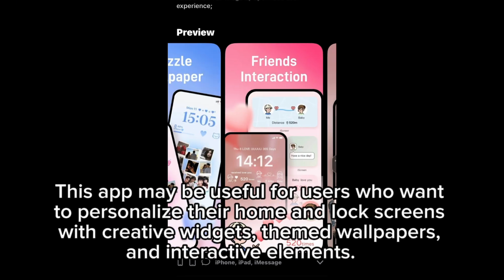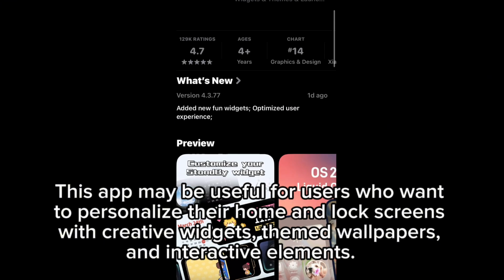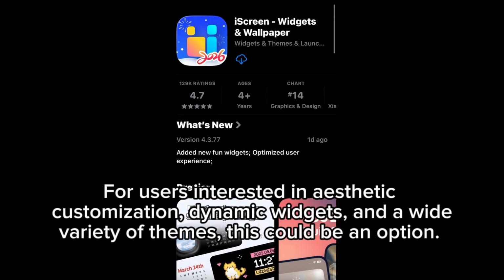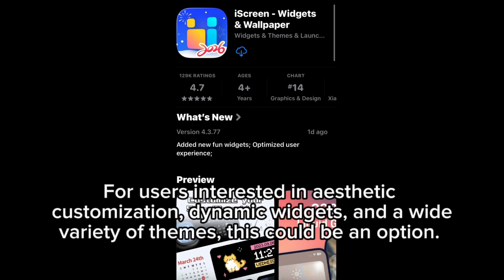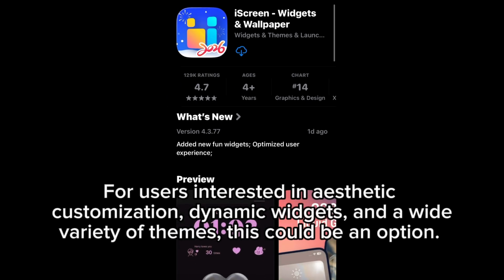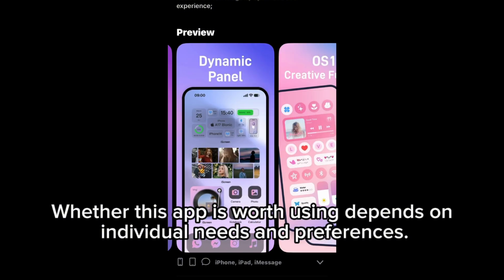iScreen Widgets & Wallpaper App Overview - What to Expect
This video explains what the iScreen app is, how it’s positioned, and which verified features it offers based on official app store listings and public descriptions.

search terms ignore this section:

iScreen app overview
iScreen widgets app
iScreen wallpaper app
iScreen home screen widgets
iScreen lock screen widgets
iScreen customization app
iScreen themes and widgets
How iScreen app works